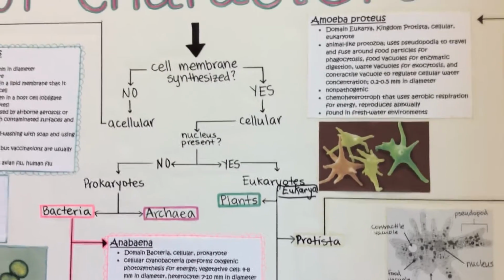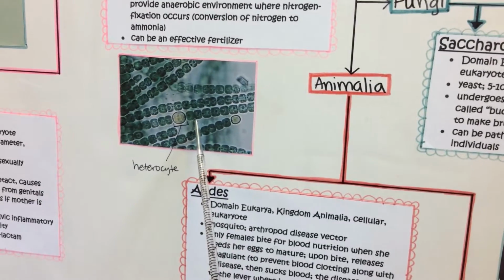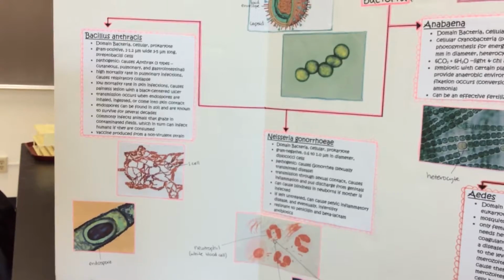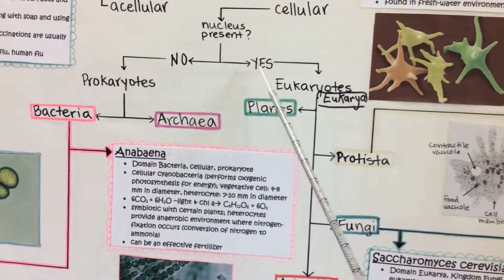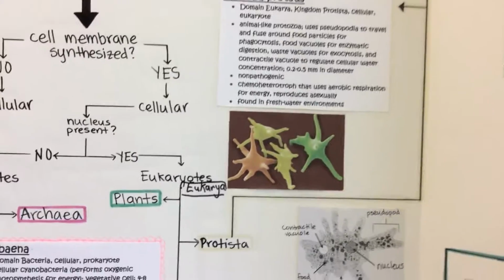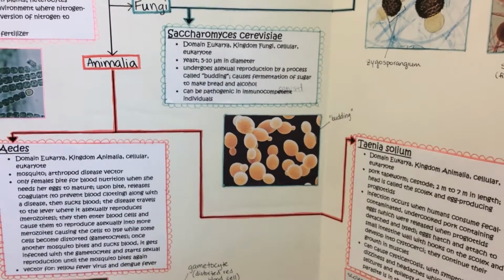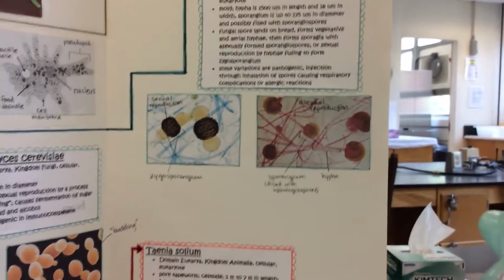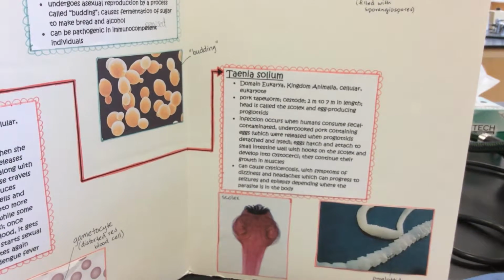Bio 440 Lab: Chapter 6 (Part III) Cast of Characters - Cellular Organisms